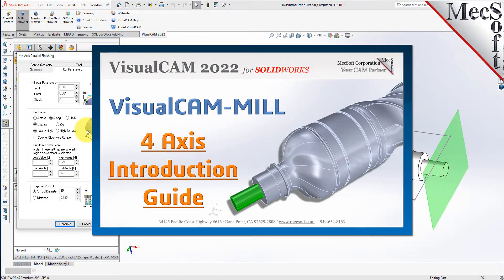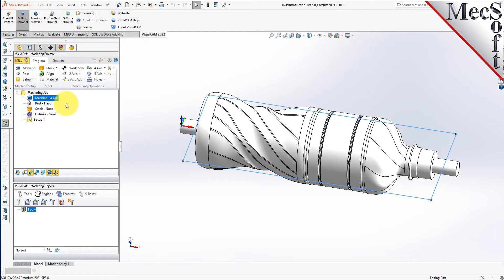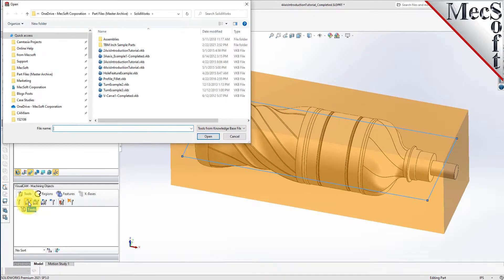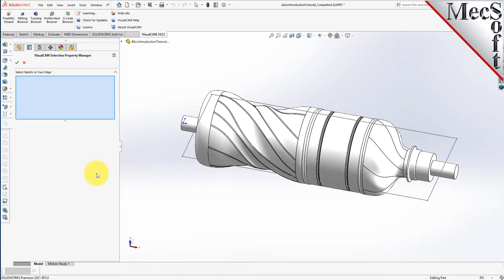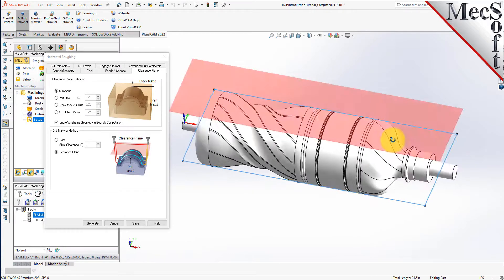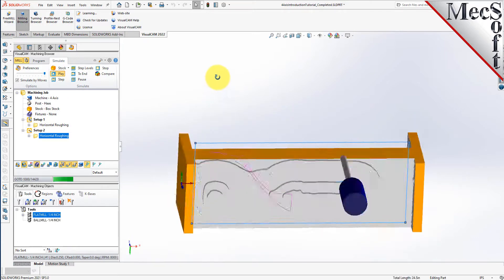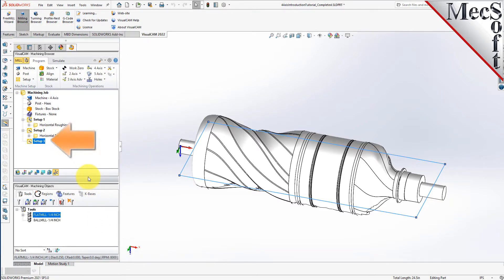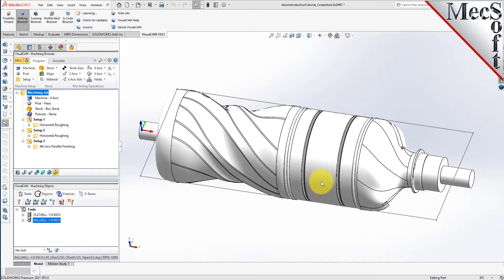VisualCAM 2022 for SOLIDWORKS, 4 Axis Introduction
Watch this video for an introduction to 4 Axis machining with VisualCAM 2022 for SOLIDWORKS.  You will learn how to perform 4 Axis table rotation setups as well as 3 Axis Roughing and 4 Axis Parallel Finishing tool paths.